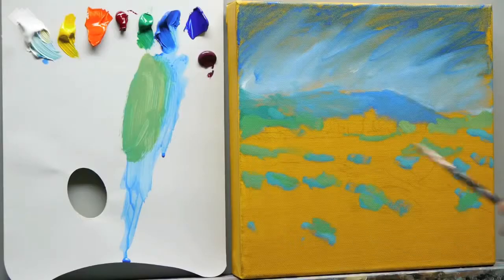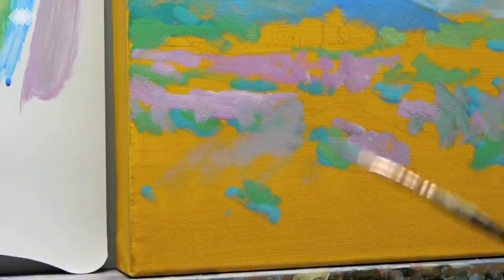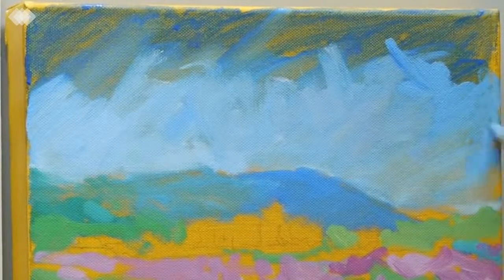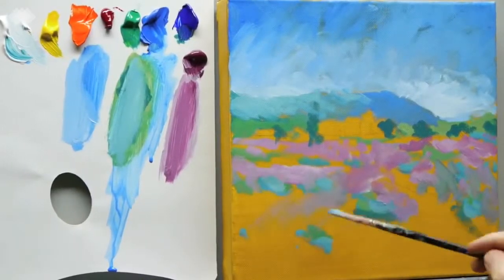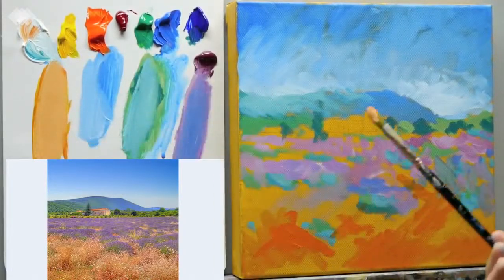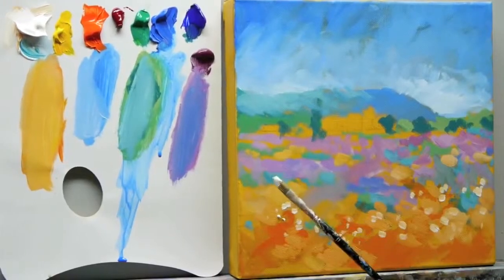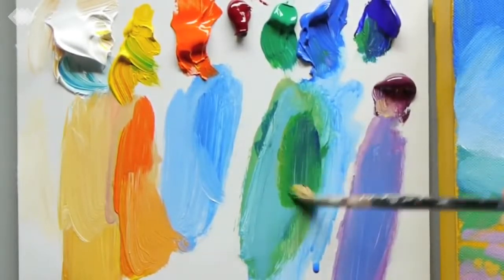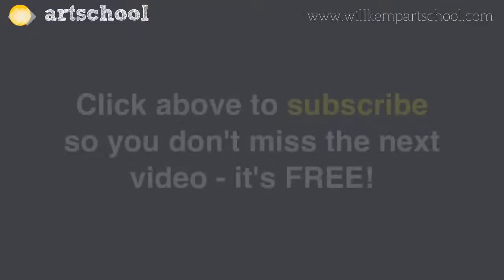Learn to paint like Monet Part 2 - An Art Tutorial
In this video, you can practice some Monet styles with Artist Will Kemp.

visit marjolyn-spirit-art.com for my personal art creations